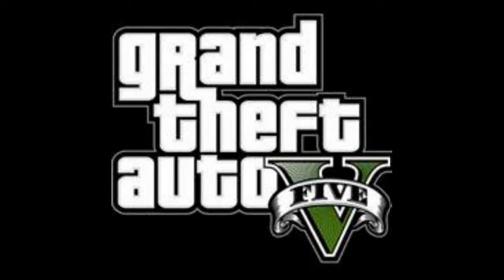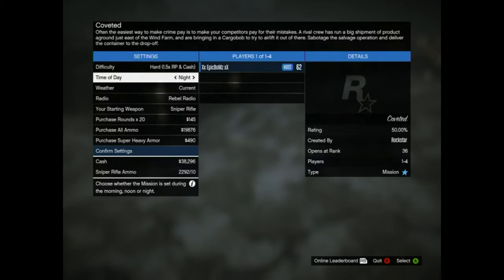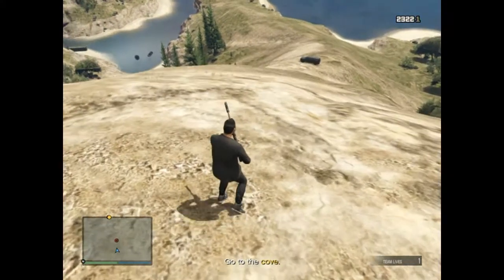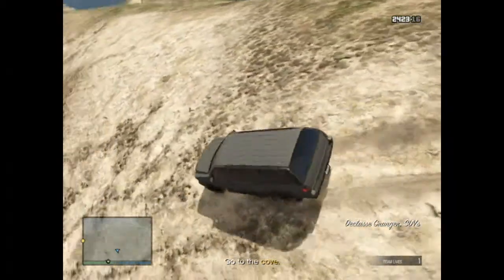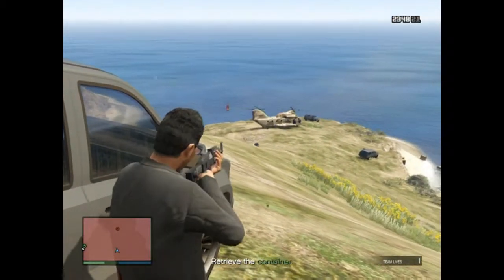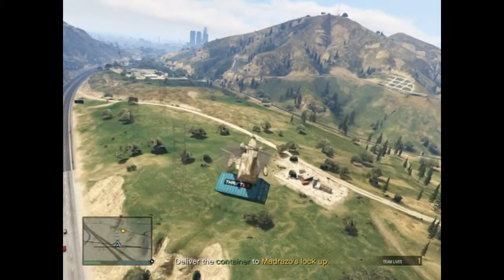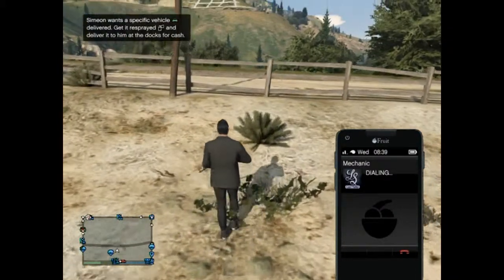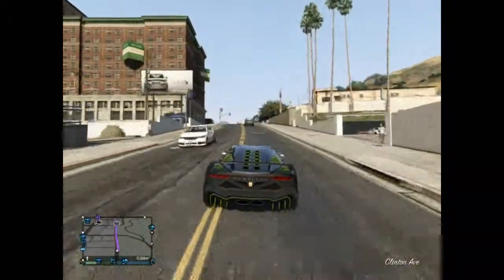GTA 5 - HOW TO MAKE MONEY FAST- $218,000+ PER HOUR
easy way to make money if you want to buy the new stuff on gta.